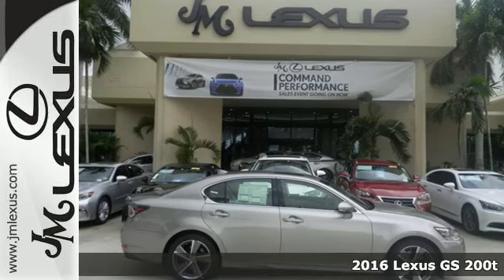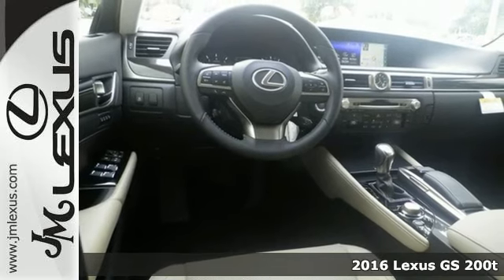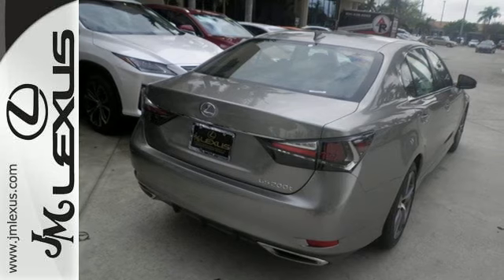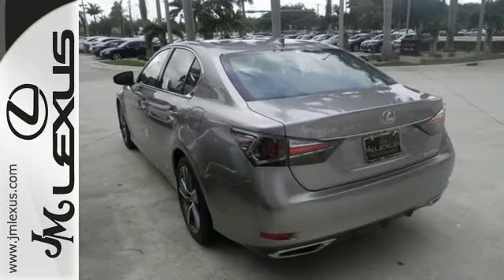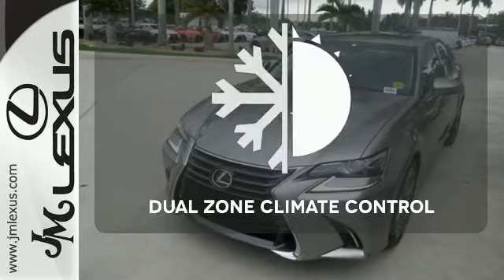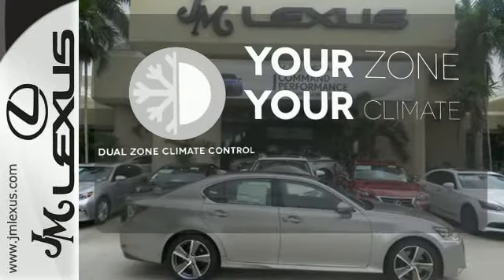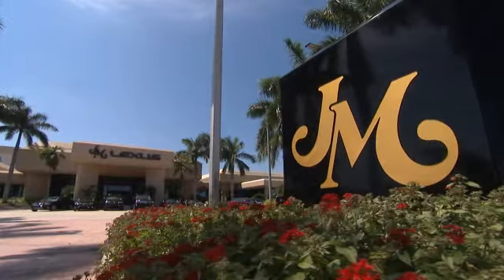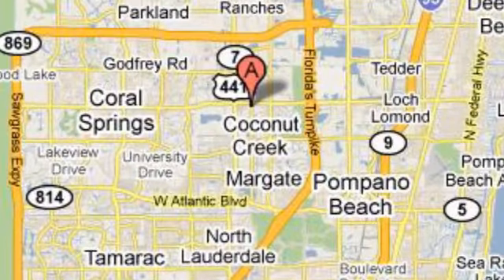New 2016 Lexus GS 200t Margate FL Fort Lauderdale, FL #606347 - SOLD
Year: 2016
Make: Lexus
Model: GS 200t
Trim: 4 DR SDN
Engine: 2.0L 4 cyls
Transmission: Automatic 8-Speed
Color: Atomic Silver
Interior: Chateau NuLuxe with Striated Black trim (Base and
Stock #: 606347
VIN: JTHBA1BL1GA001597
You are currently viewing a new 2016 Lexus GS 200t with JM Lexus the #1 Volume Lexus Dealer since 1992! Thank you for your interest. We look forward to working with you. Stock #: 606347 Exterior: Atomic Silver Interior: Chateau NuLuxe with Striated Black trim (Base and Trim: 4 DR SDN JM Lexus 5350 West Sample Rd Margate FL 33073

Address:
5350 W Sample Rd